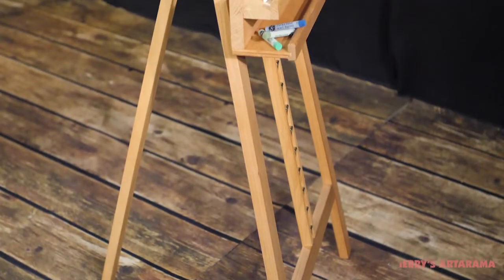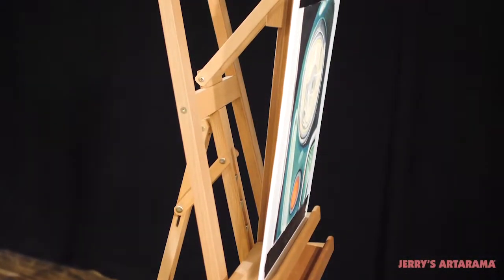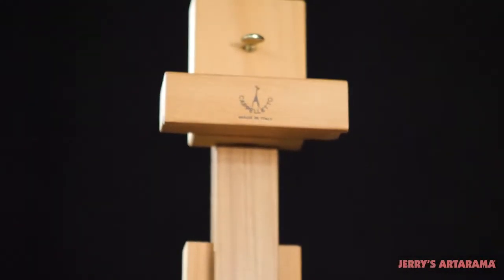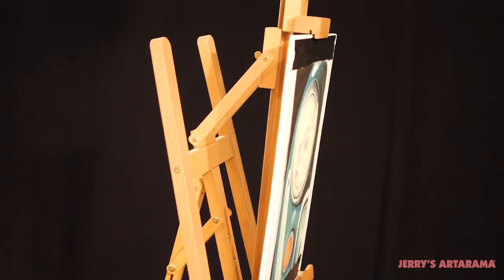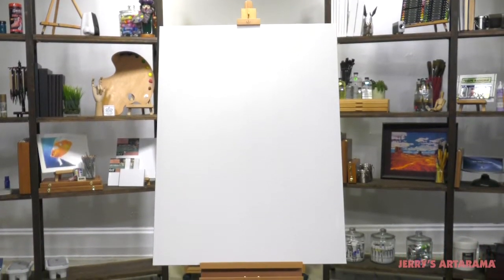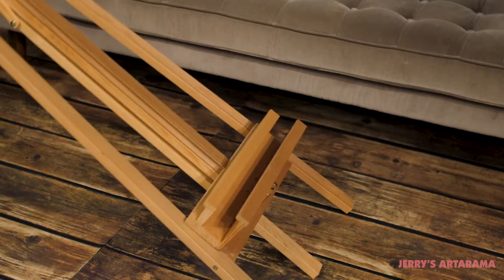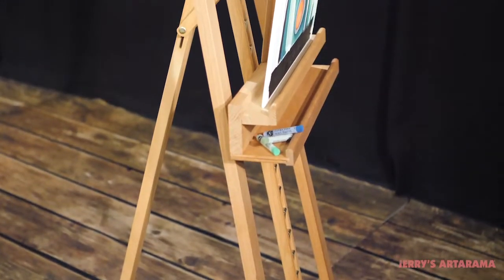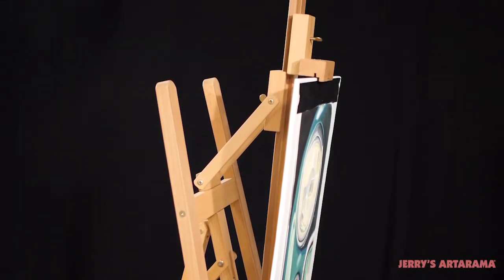Cappelletto Rosabella Premium Lyre Easel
Cappelletto Rosabella Premium Lyre Easel - A classic Italian made easel that's perfect for working or display

Key Features:
Premium lyre easel Imported from Italy
Handmade in Italy, the finest beechwood and craftsmanship
Made of only the finest hand picked wood
Seasoned oiled stain resistant beechwood
Forward tilting middle support
Supports canvases as large as 51" high
Brass plated hardware
Support shelf for supplies
Utility shelf for storing supplies
Base Dimension: 23x27"
Weight: 15 lbs.
Height: Height: 65" to 90.5"
Innovative feature: forward tilting middle to reduce glare or accommodate your work